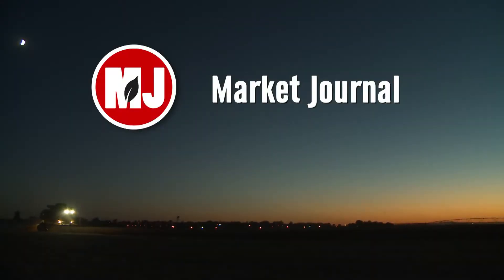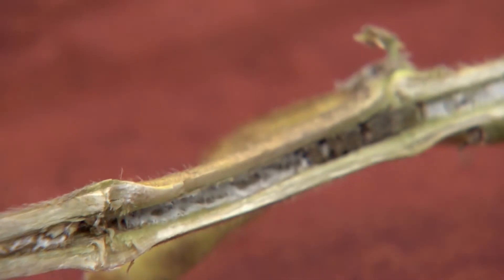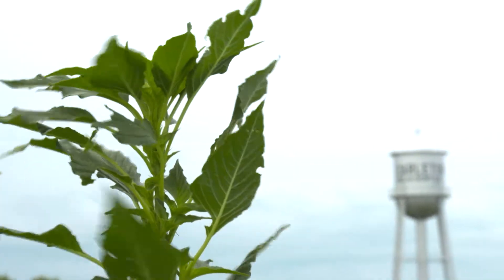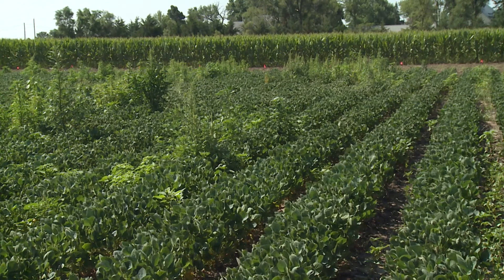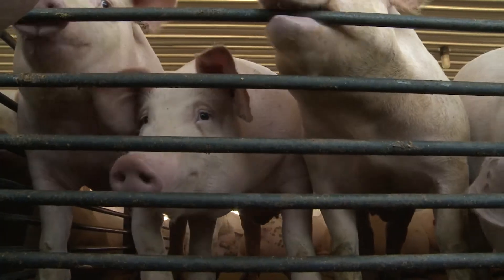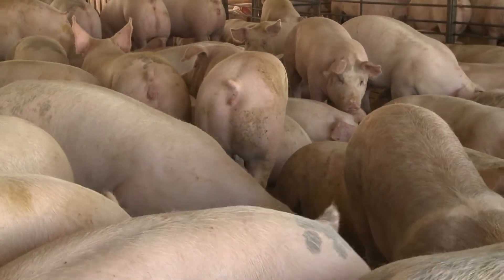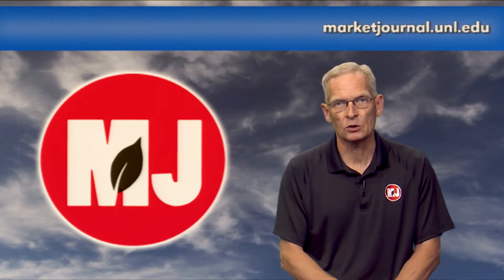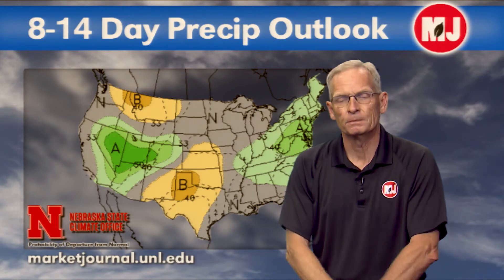Market Journal | July 26, 2019 (Full Episode)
(00:44) Diseases in Flooded Crops – Nebraska Extension Cropping Systems Educator Sarah Sivits explains some crop diseases corn and soybean producers may find if their fields have been experiencing flooding.

(03:33) Preparing for Palmer Amaranth – Nebraska Extension Weed Management Specialist Dr. Amit Jhala and University of Arkansas Weed Scientist Dr. Jason Norsworthy explain why palmer amaranth is so difficult to manage and the research that’s being done to help contain it.

(07:20) This Week in the Markets – DTN’s Todd Hultman shares what he thinks will be the big stories heading into August. Todd also explains why this year’s wheat crop is so interesting, and gives the latest updates on South America’s harvest.

(14:44) Al’s Forecast – Temperatures have been a bit milder this week. Nebraska Extension Ag Climatologist Al Dutcher has the forecast as we round out July.

(18:44) Ethanol Updates – The relationship between the ethanol industry and big oil is a complicated one. Nebraska Ethanol Board Administrator Roger Berry explains how the industry is responding to new regulations, trade wars with China and more.

(25:21) 2019 Nebraska Grazing Conference – The 2019 Nebraska Grazing Conference is August 12-14 in Kearney. Daren Redfearn, Nebraska Extension Forage and Crop Residue Specialist, talks about what attendees can expect this year.

Next Week … North Dakota State University’s Dr. Frayne Olson will join us to analyze the markets. Plus, it’s an emergency situation for farmers in Western Nebraska. The collapse of an irrigation canal is putting thousands of acres of farmland in jeopardy. We’ll have the latest.